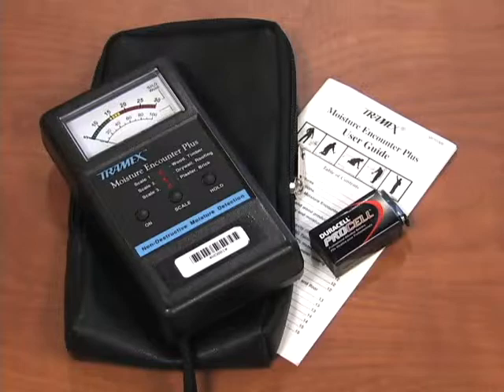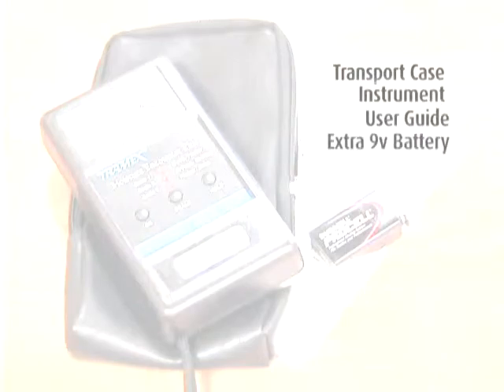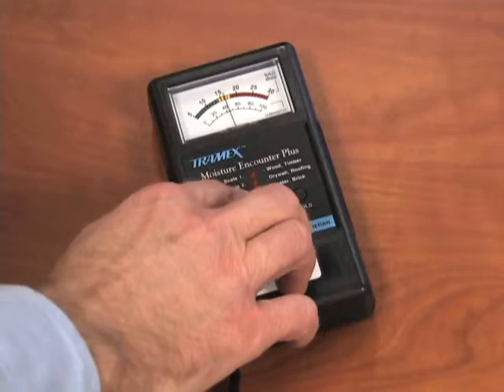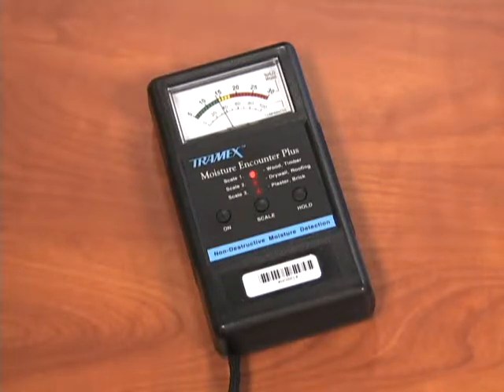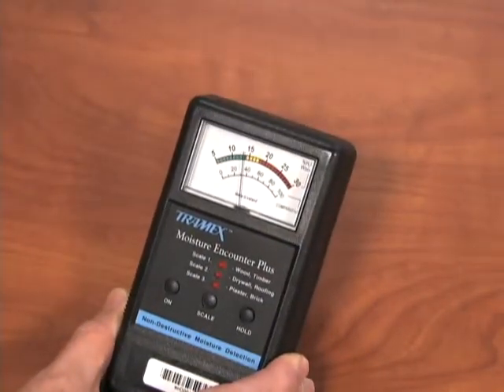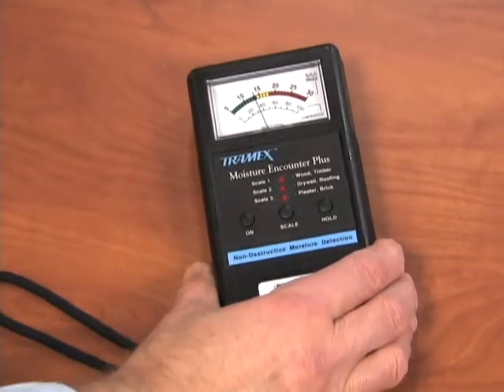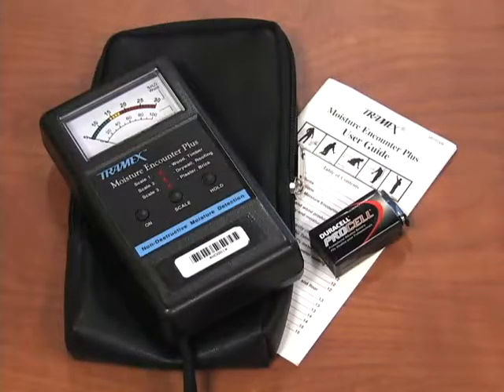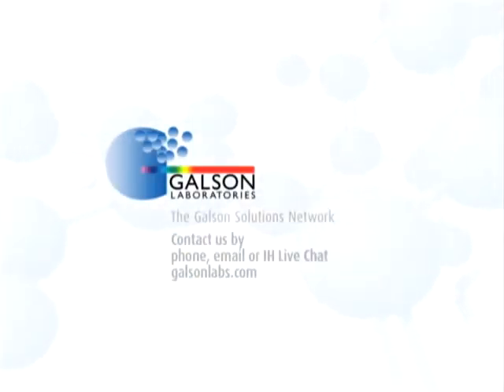Tramex Moisture Meter Plus